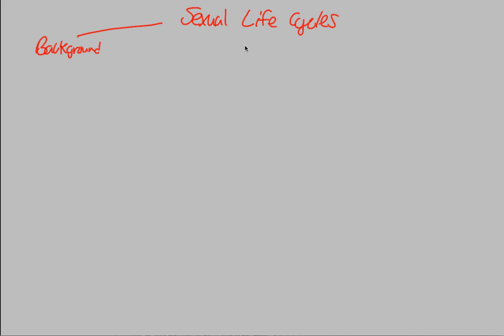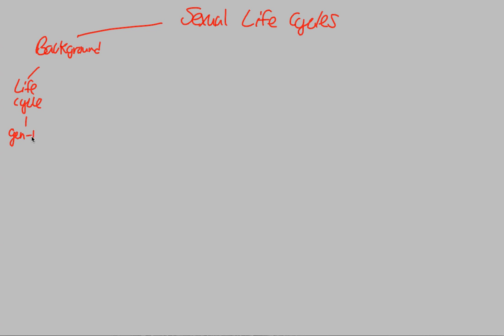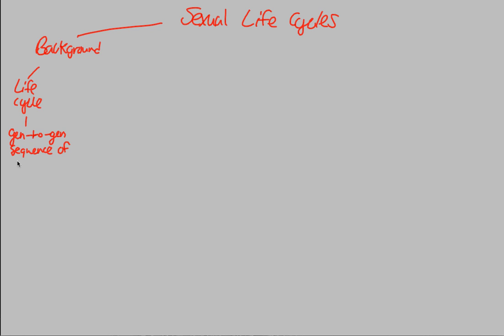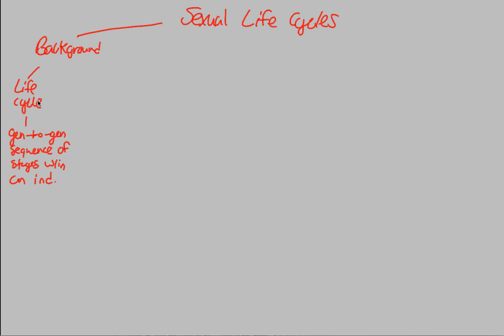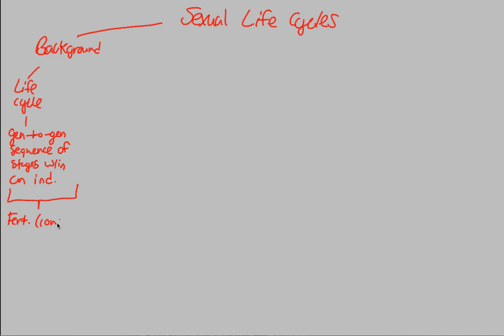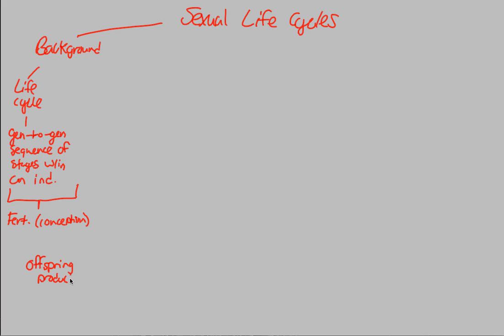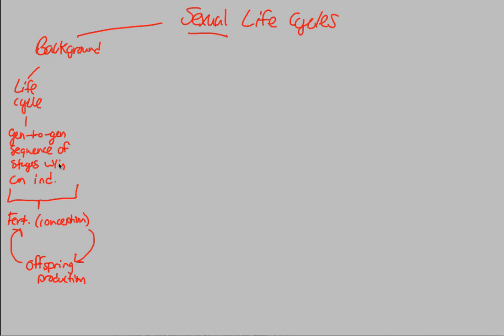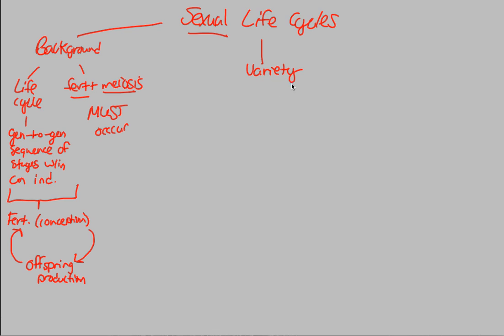Meiosis - Sexual Life Cycles (Part 1) | BIALIGY.com